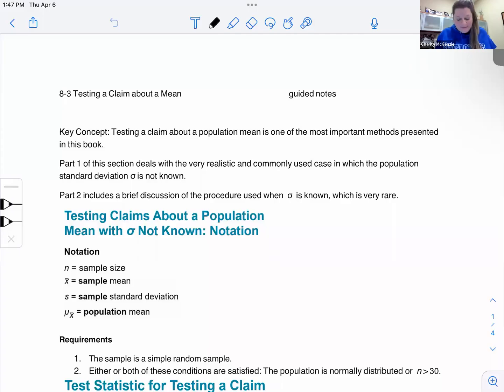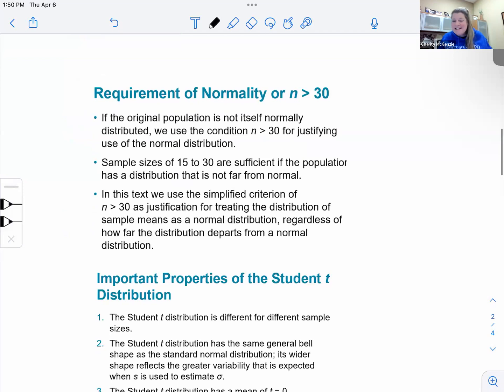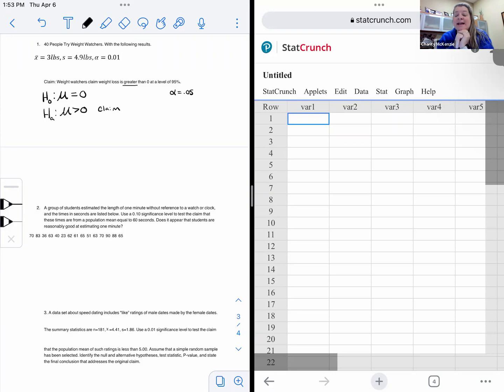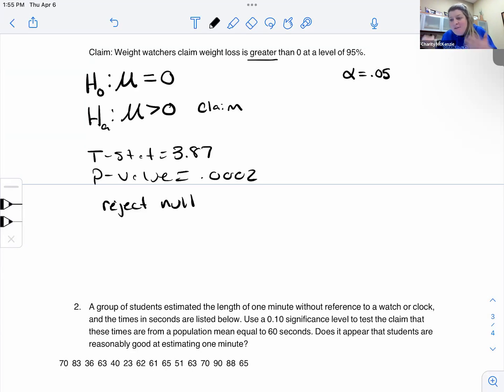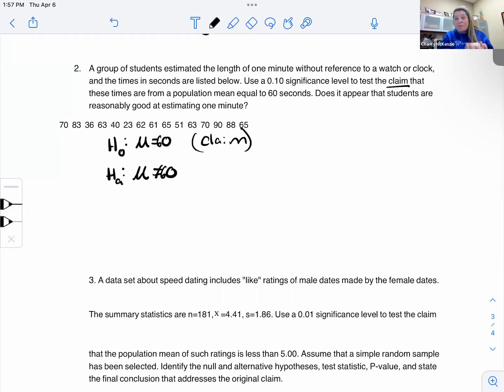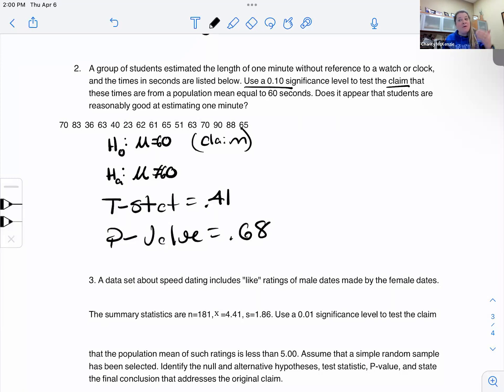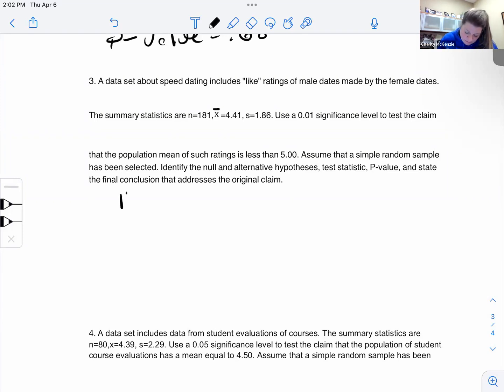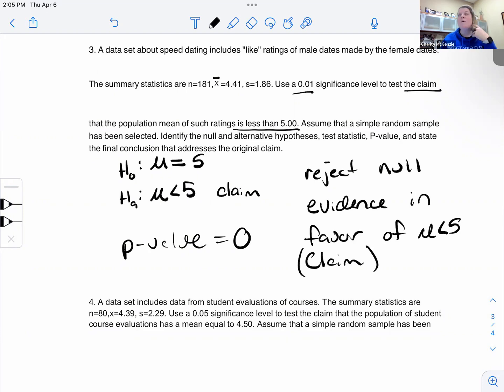Stats 8.3 Testing a claim about a mean